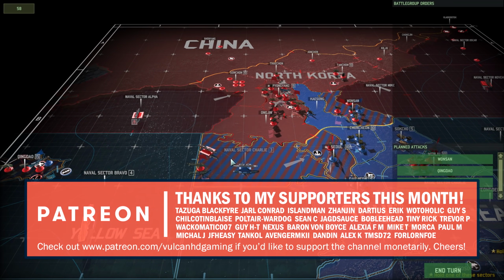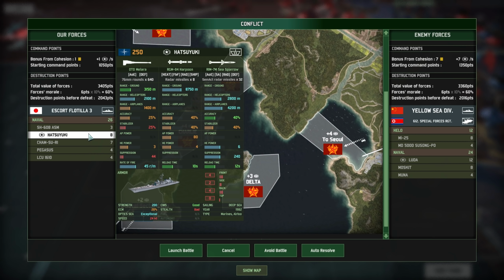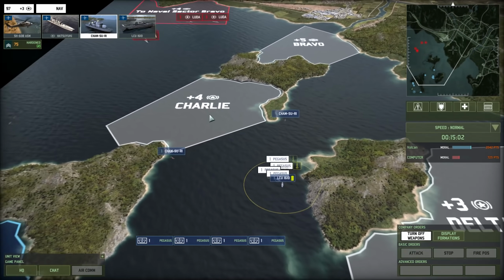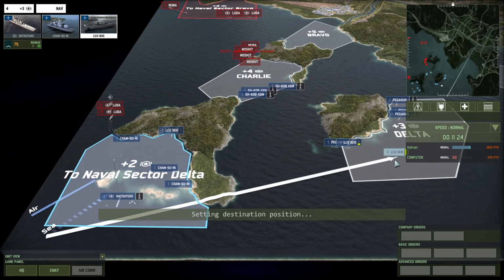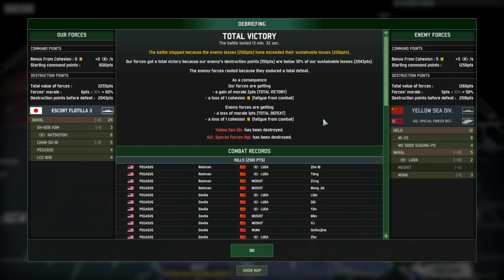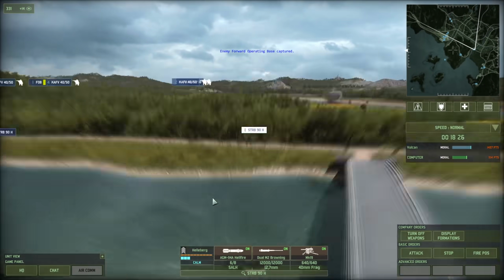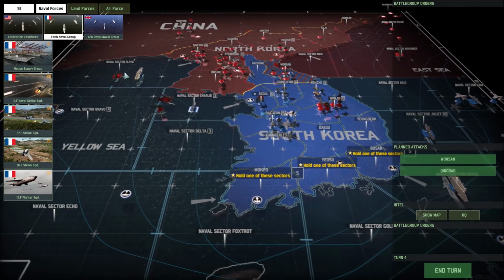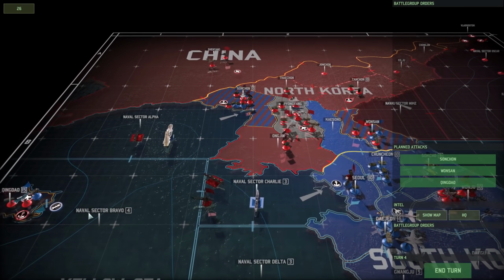Wargame: Red Dragon Campaign - Second Korean War (1992) #10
Hey guys,

It's time to take on the Second Korean War and dismantle the last communist regimes in the world.